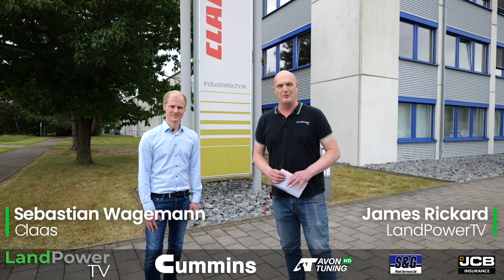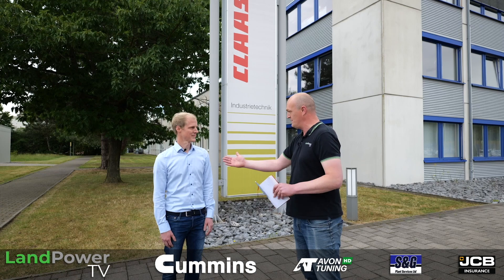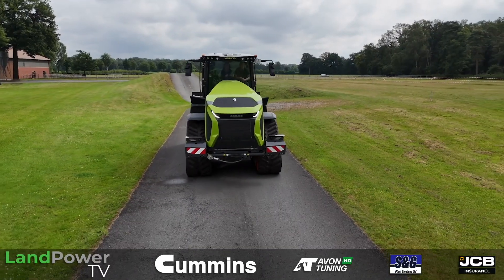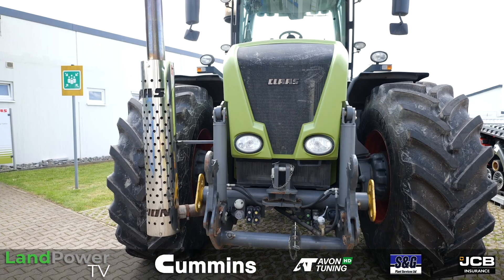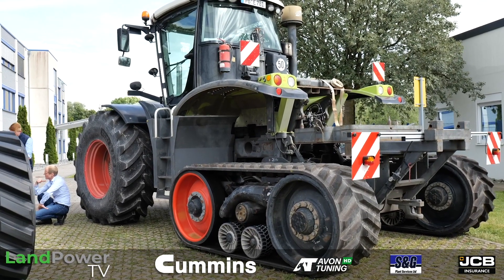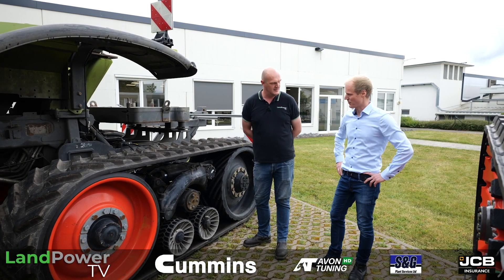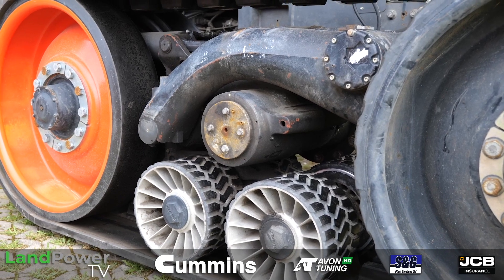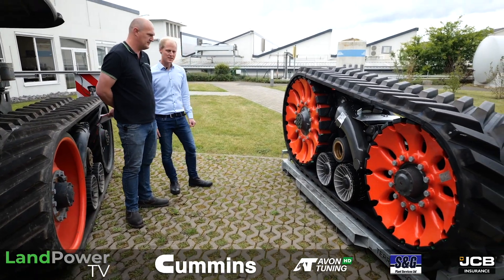How the tracks are made for the new Claas Xerion 12 Series Tractor: DEVELOPMENT SPECIAL (Part 1/3)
Kicking off our Claas Xerion development special mini-series, we find out how the tractor's tracks are designed, tested and built.